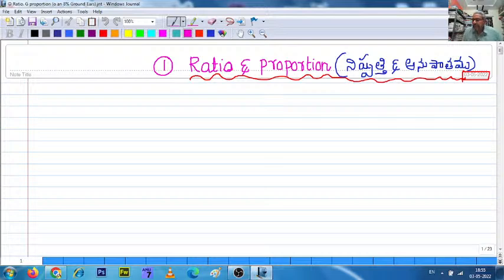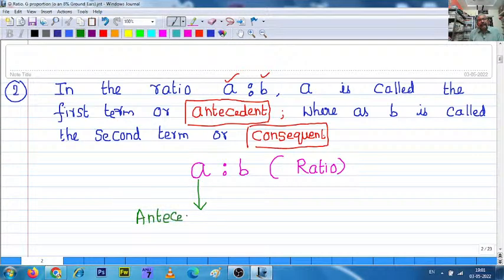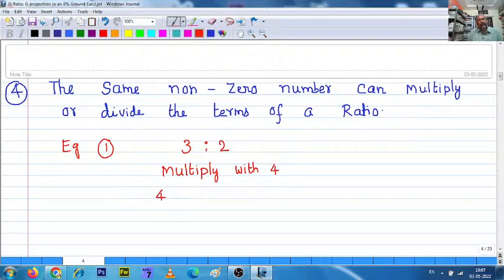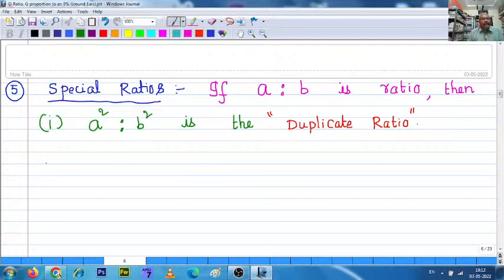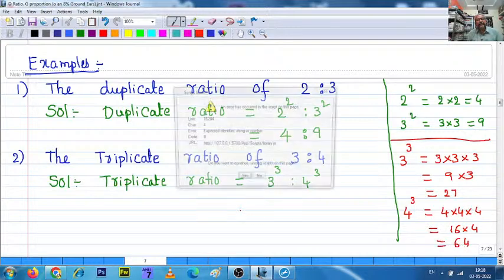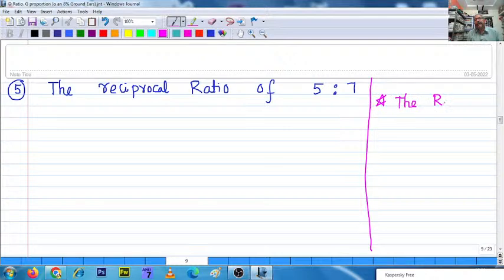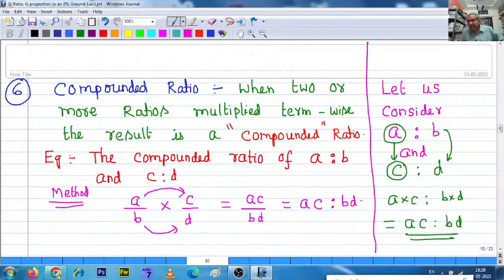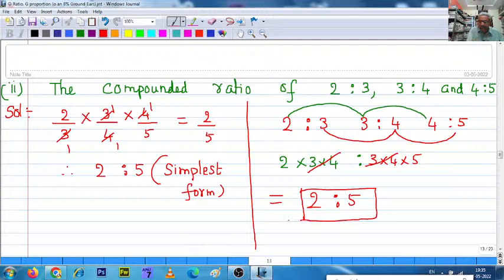Ratio&Proportion(अनुपात)||Arithmetic||SI/Constable||Prilms/Mains(TS/AP)||PartO1 ssccgl sakalavidya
How to crack any board exam  to score 100% marks  Maths Shortcuts Tips and tricks for iit , Eamcet, NEET - Exam Special series to get 100% Marks. We are providing the complete video series to crack Intermediate Maths exam in 24 hours also  and we are providing  tips and tricks and shortcuts for different competitive examinations.. Please watch all videos and share with your friends and comment your questions below.